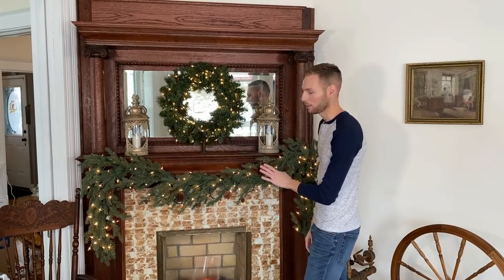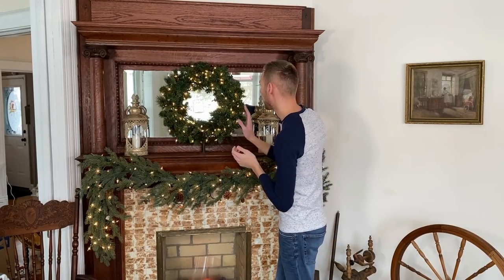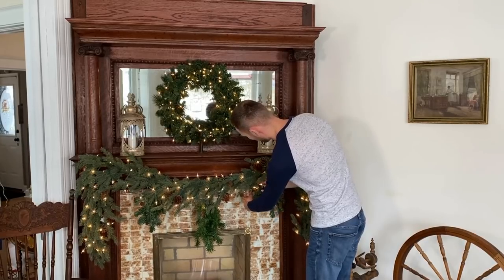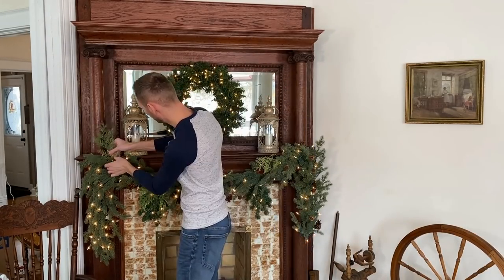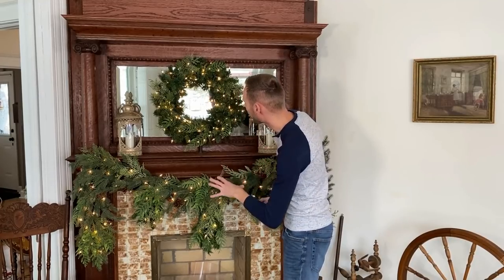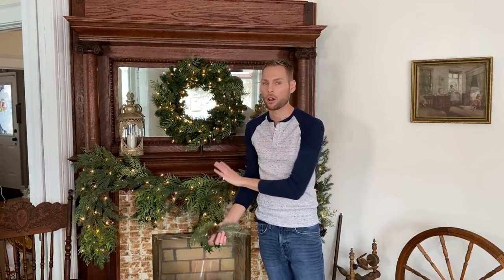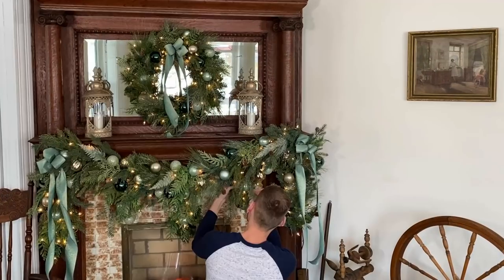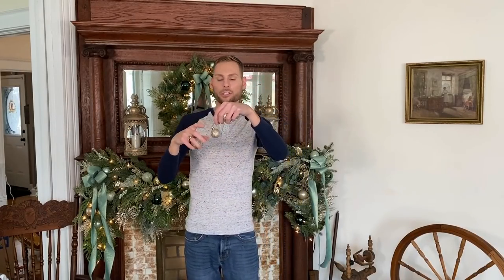Elegant Christmas Fireplace Mantel Garland Idea - How To Decorate A Fireplace Mantel For Christmas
Sparkling winter florals & soft pastels transform a regular pine garland into an elegant snowy Christmas display!  Rich hunter green & gold ornaments along with light flowing ribbon bows give a sophisticated look to this glamourous cascading fireplace adornment.   Switch up this look to fit your style! Change out florals or ribbon type, add colored lights instead of clear, or add different ornament colors!

Glam Cascading Christmas Fireplace Mantel Garland - How To Decorate A Fireplace For Christmas

Other info:
Base Garland, Ribbon, Pastel & Hunter Green Ornaments - Hobby Lobby
Wintery Florals - Michael's
Soft Gold Ornaments - Walmart, Home Depot, Michael's
Regular & Twinkling Lights - Menards
Base Wreath - Walmart
Lanterns - Hobby Lobby
Candles - A Small Gift Shop
*Garland is tied to the posts of the mantel